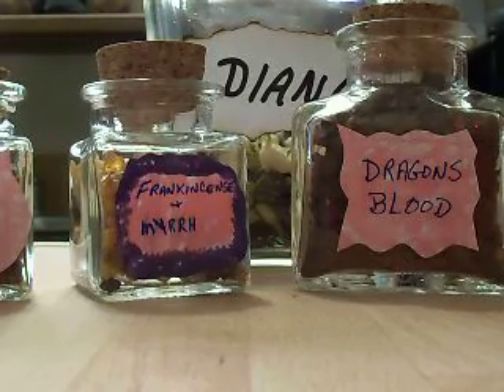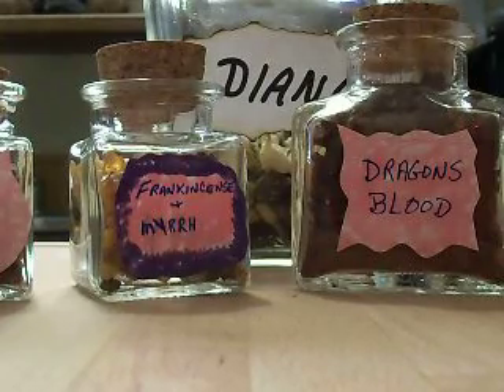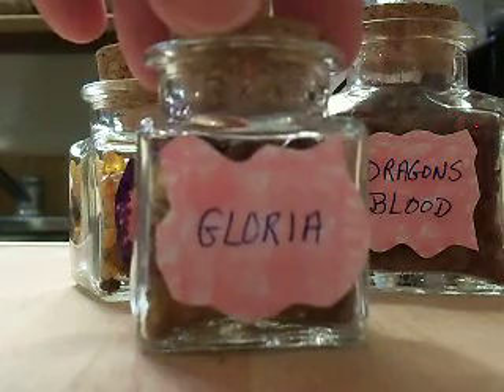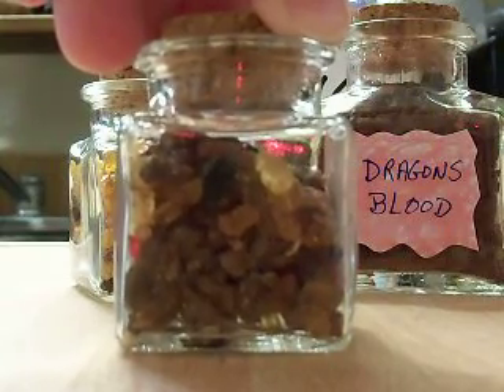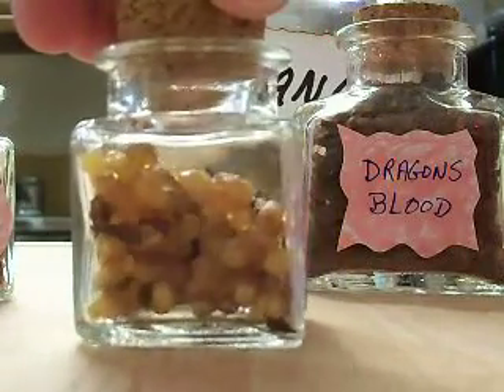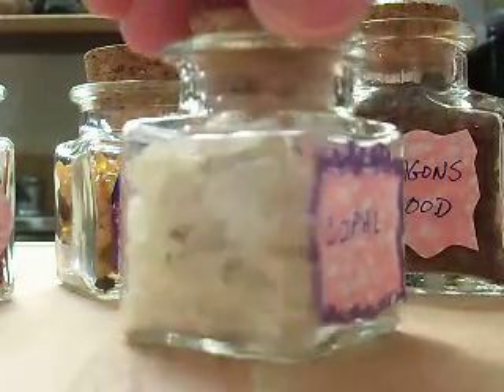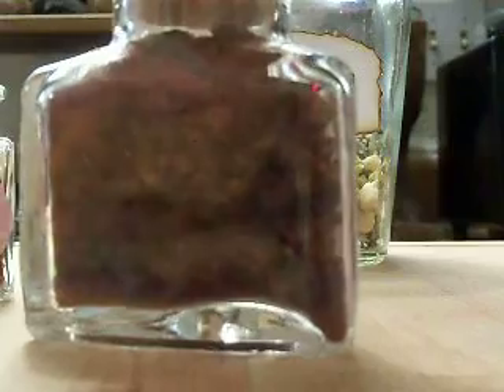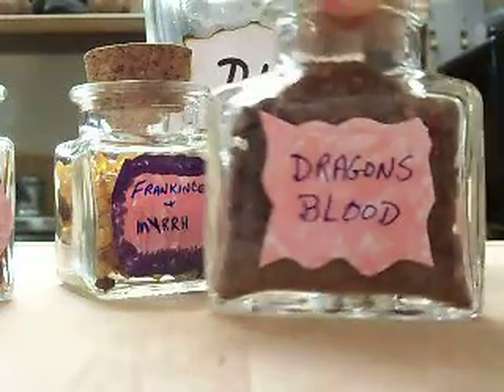Bottling up some resins and Diana incense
Got these little cute bottles at Hobby Lobby in TX...have had these resins in plastic bags for some time and wanted to put them in bottles, plus made my own Diana incense. And by the way the burnt edge on the Diana label I borrowed from Tequila :)... makes a nice label.